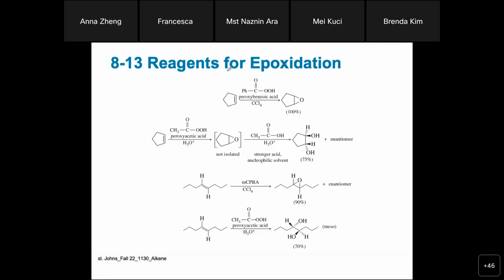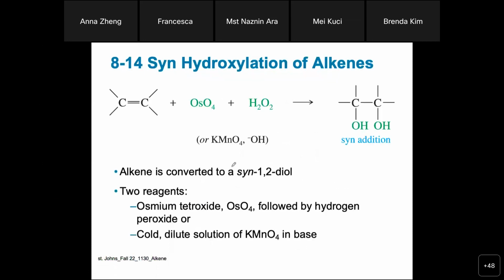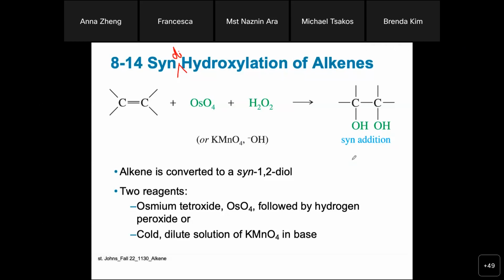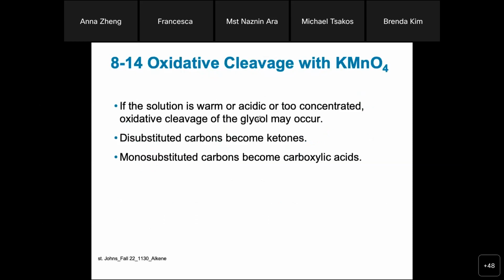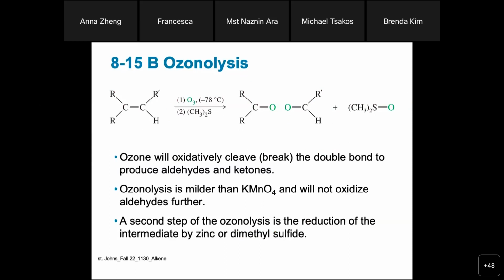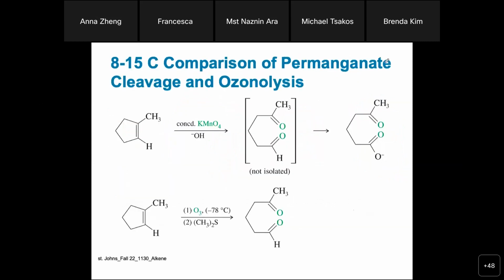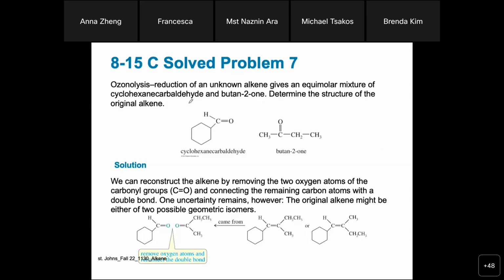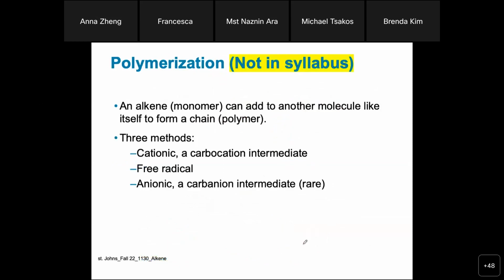lecture on alkene!ch8!organic chemistry